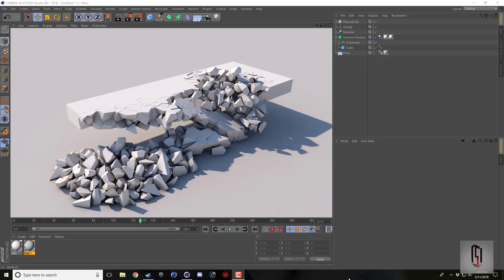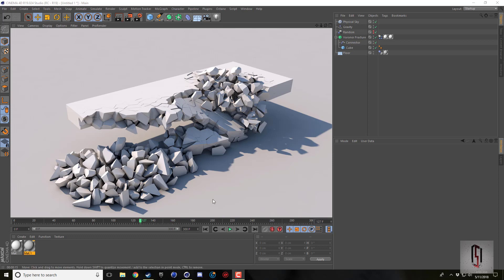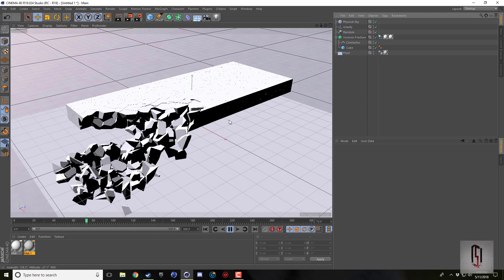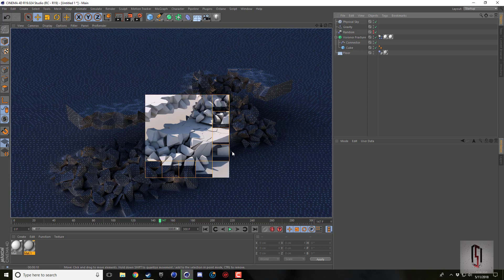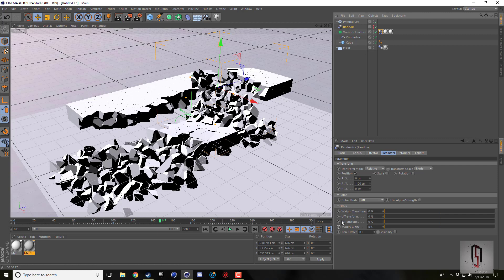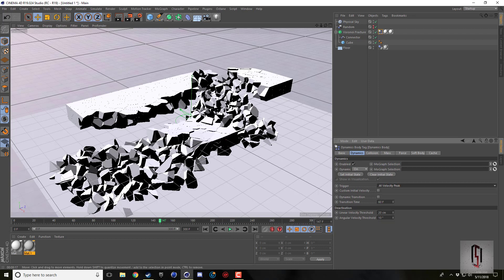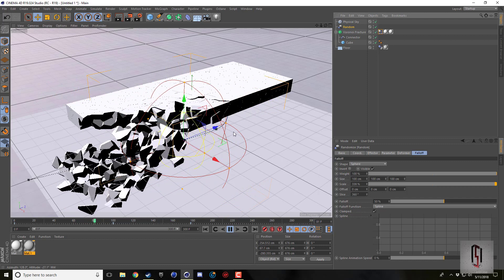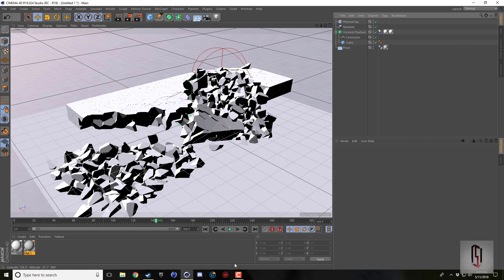Collapsing bridge with mograph effectors - Cinema 4D r19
I'll be showing you how to use mogrpah effectors, along with the voronoi fracture to trigger the collapse and to make it look like a bridge is collapsing